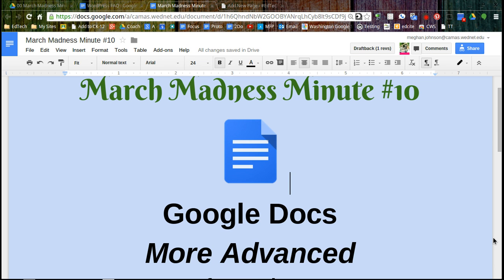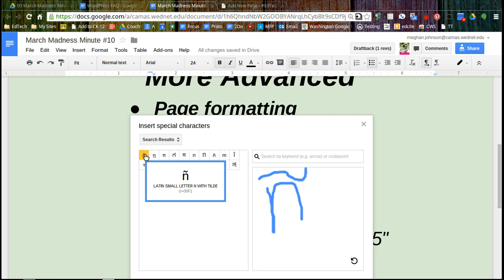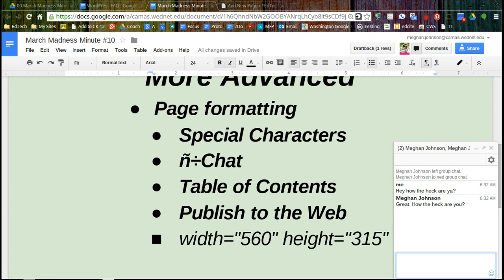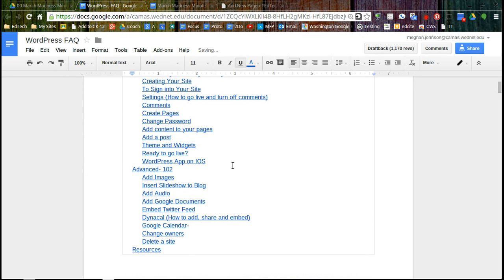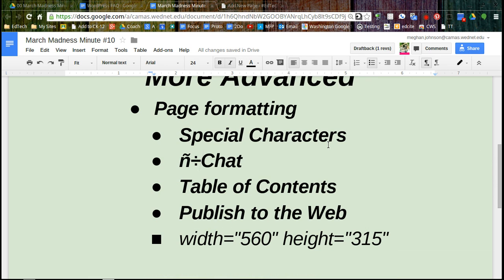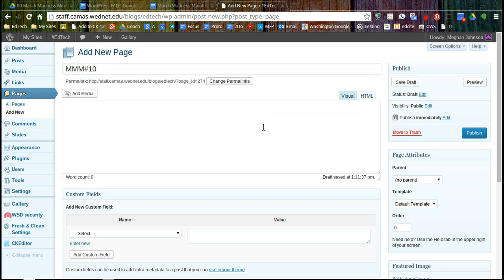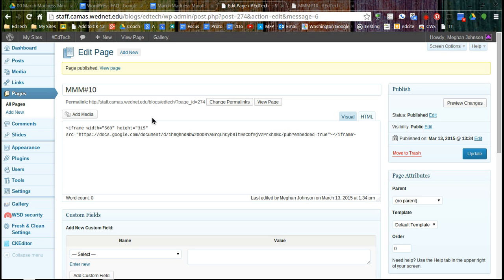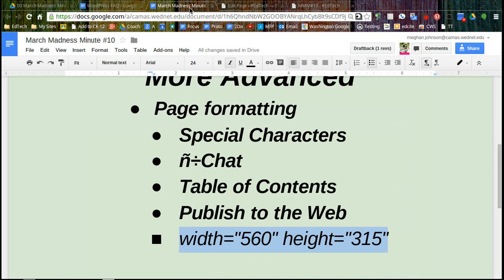March Madness Minute #10 Google Docs- Advanced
Google Docs- Advanced
-Page formatting
-Special Characters
-Chat
-Table of Contents
-Publish to the Web
width="560" height="315"